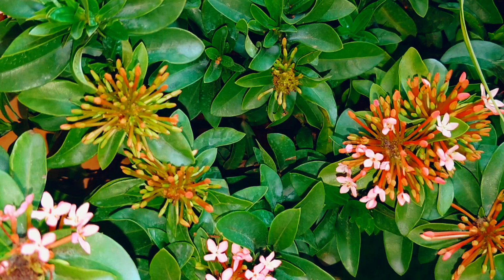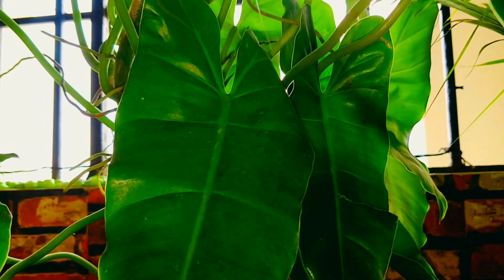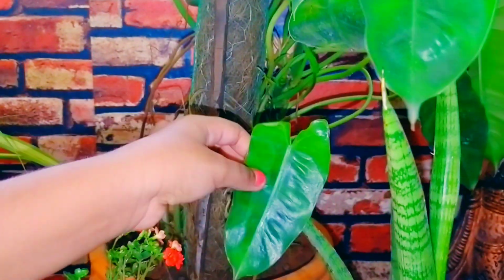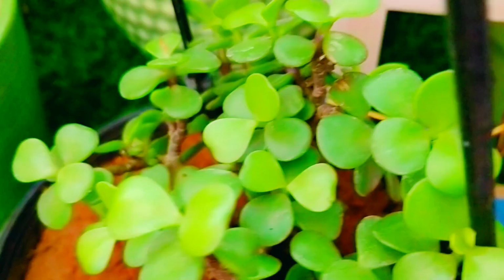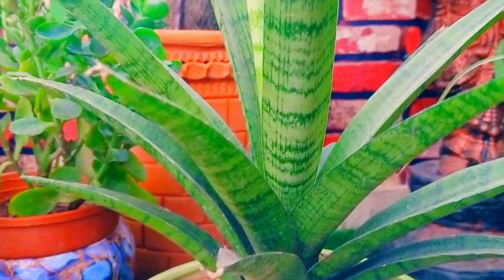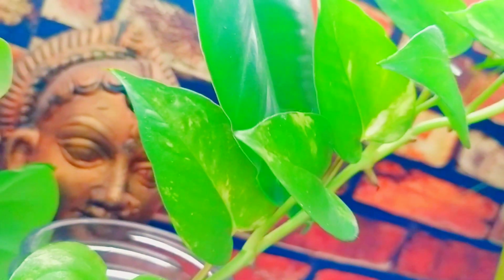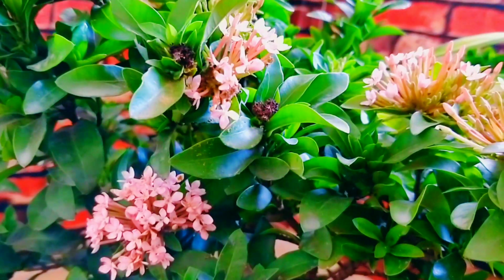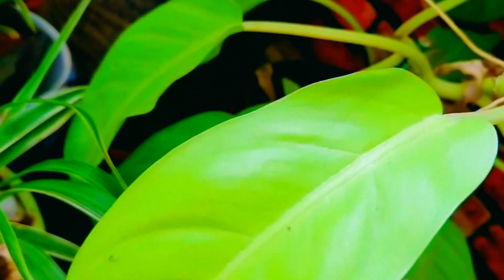Meet My Houseplants🌿| Top 10 Best Indoor Plants for Decoration | Air Purifying Houseplants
Today I am posting my indoor Plants Collection. All these Plants are easy to grow at home . Some of these plants are Air Purifier. Hope you guys enjoy watching my indoor plants collection. Will meet you all in the next Video .